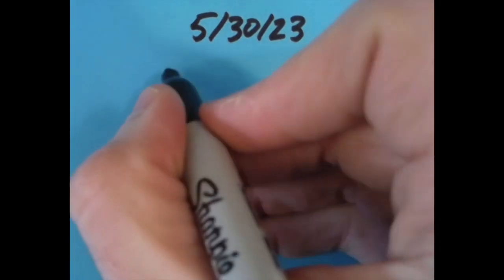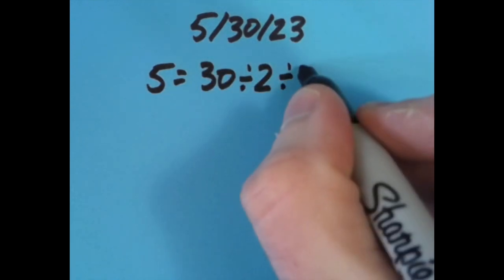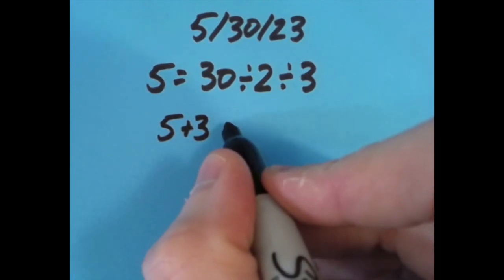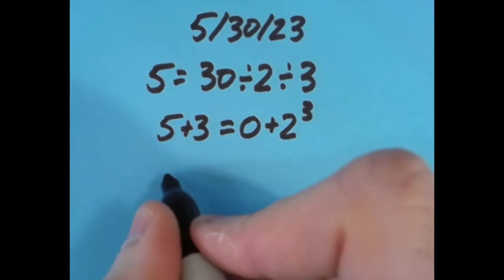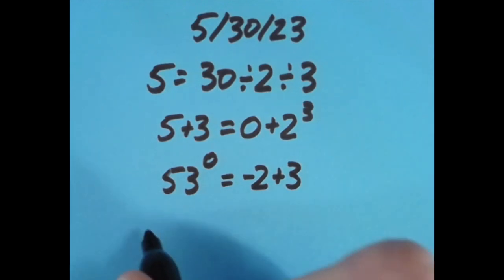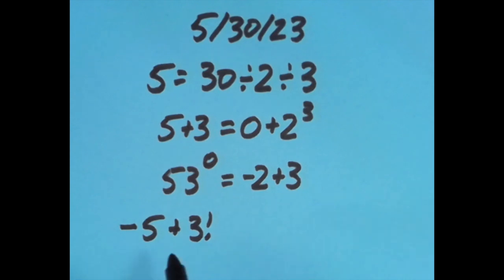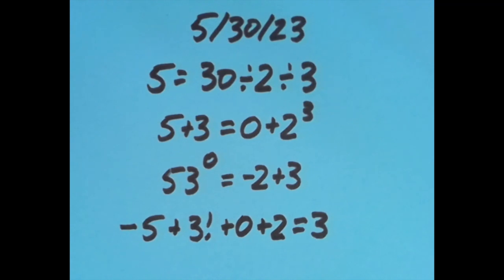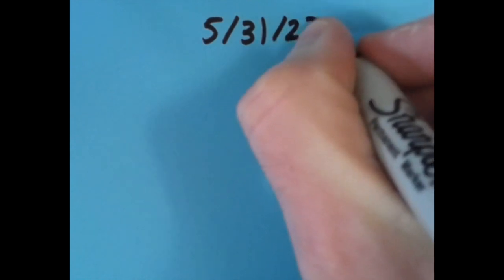A Date with Math: 5/30/23